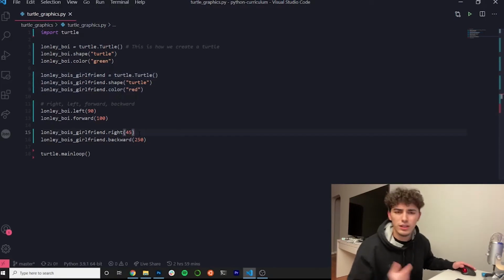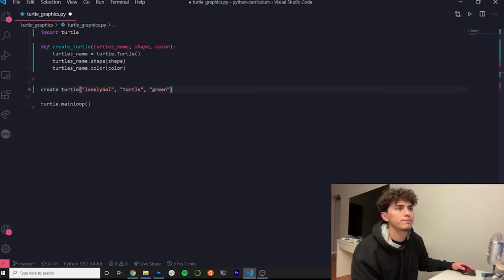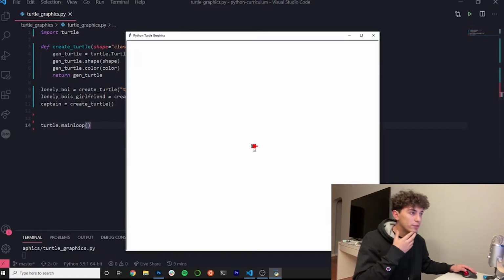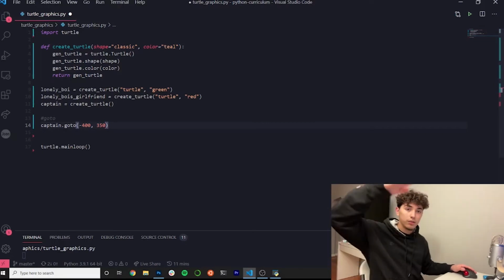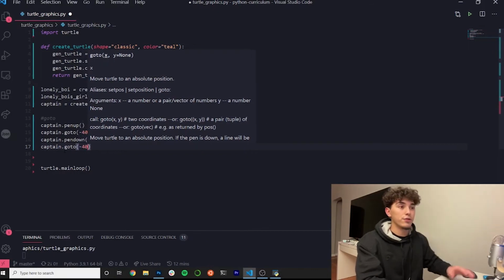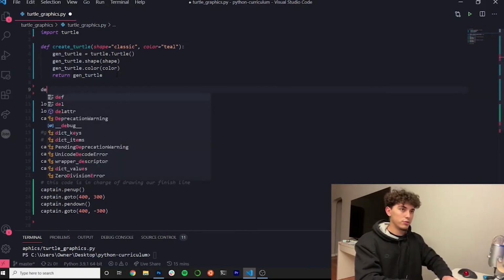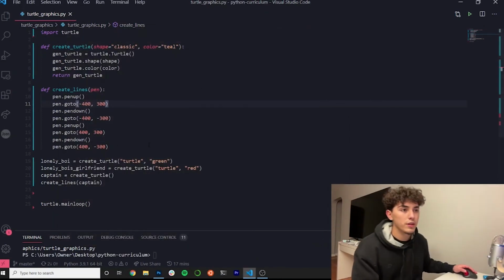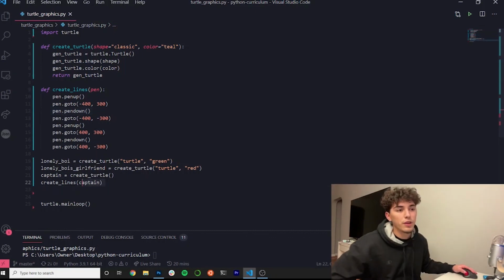Turtle Graphics Racing Game: Start & Finish Line 01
In this video we go over a few more functions that are apart of the turtle library: goto(), penup(), pendown(). We also create a couple of functions to organize our code a little more